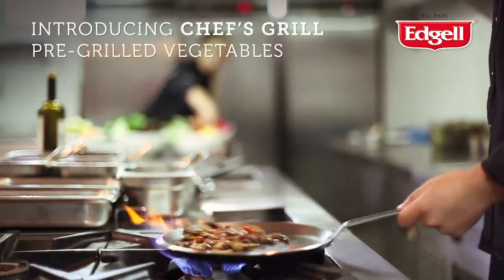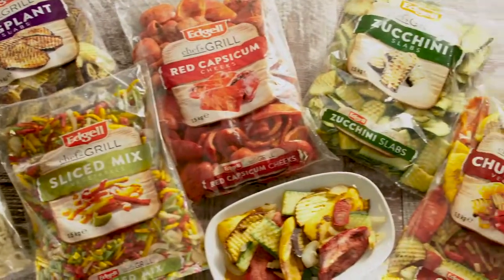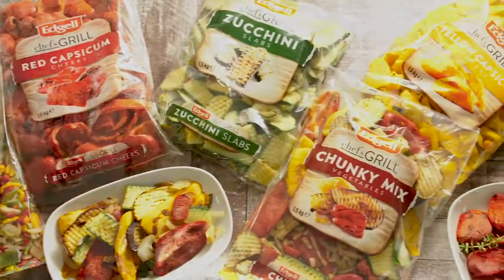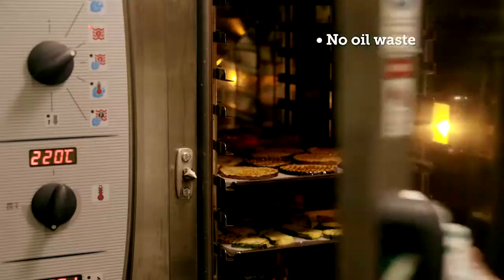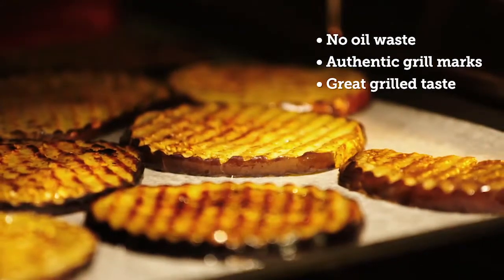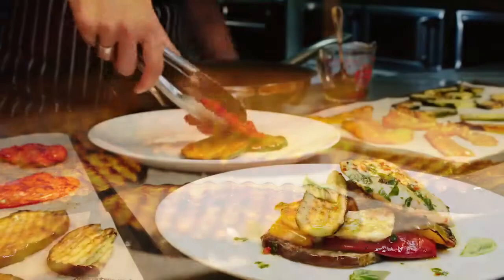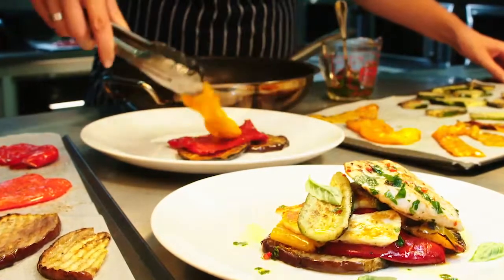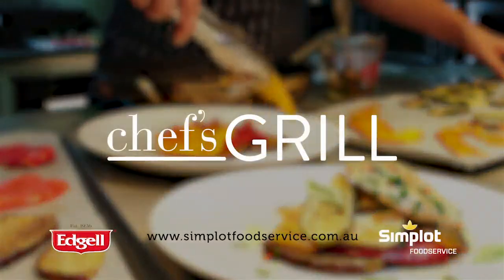Chef's Grill: No waste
Chef's Grill is a range of pre-grilled vegetables from Simplot Foodservice. Using freshly bought and prepared ingredients can result in waste, while shelf stable pre-grilled options result in the wasteful disposal of oil. This commercial highlights the lack of waste in with this delicious and great looking alternative.